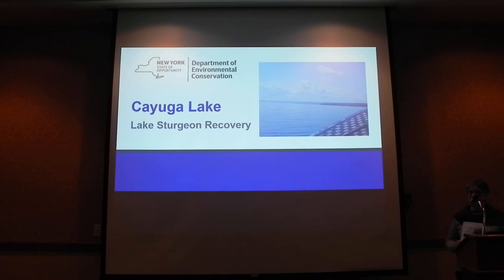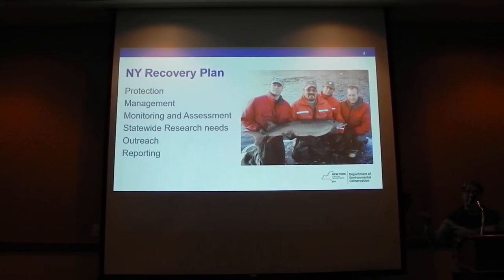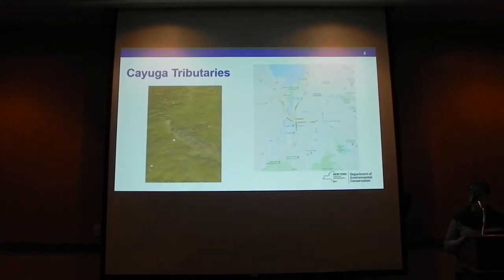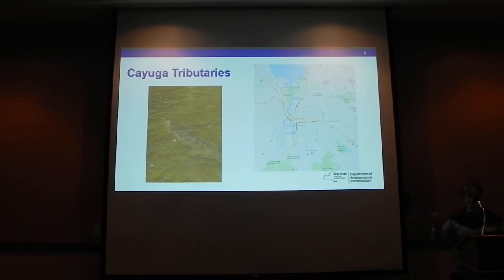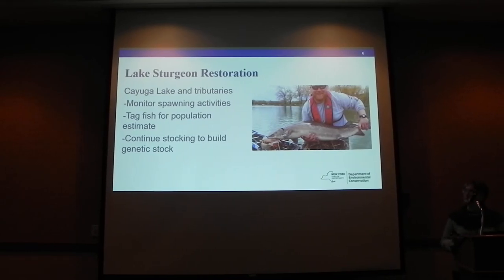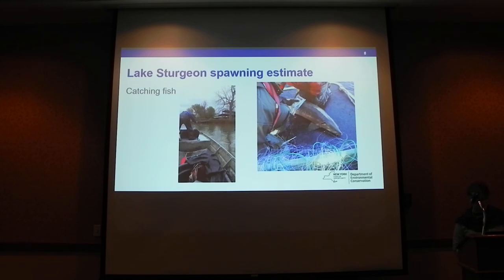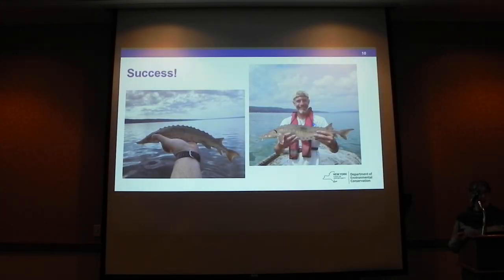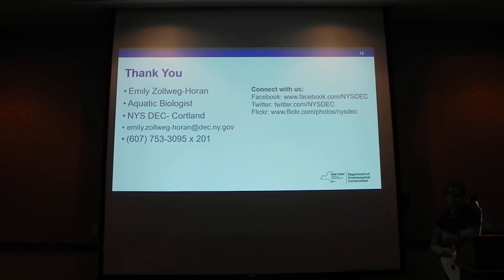Cayuga Lake lake sturgeon recovery.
Emily Zollweg-Horan.  Cayuga Lake lake sturgeon recovery. 7 Feb 2020. Lake Placid, NY.